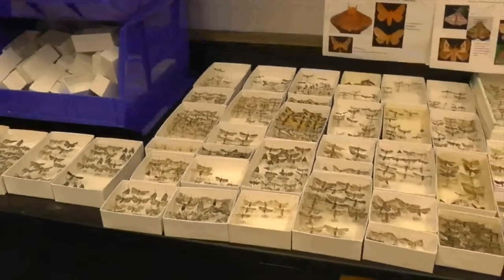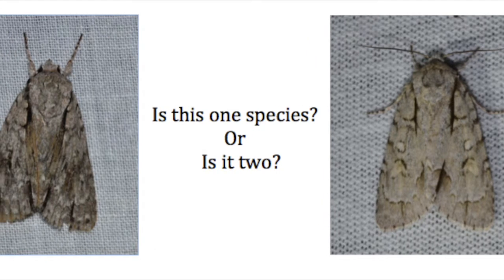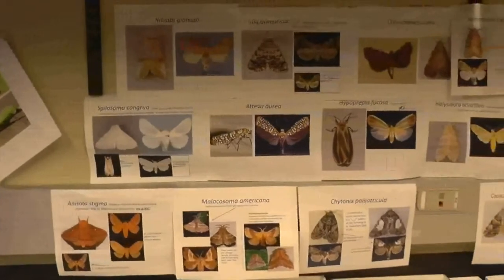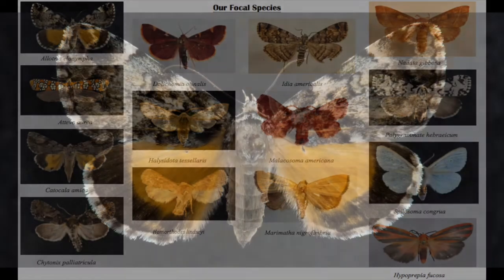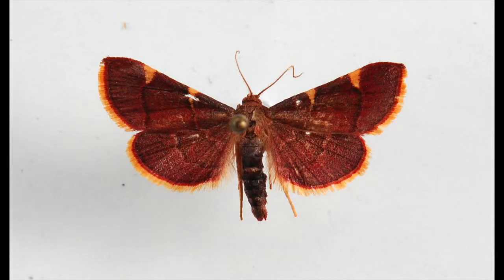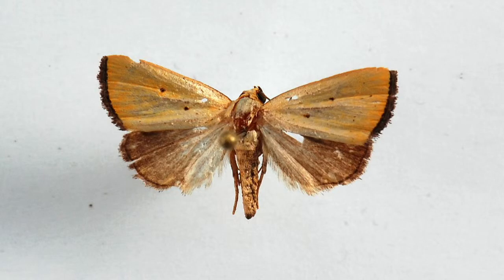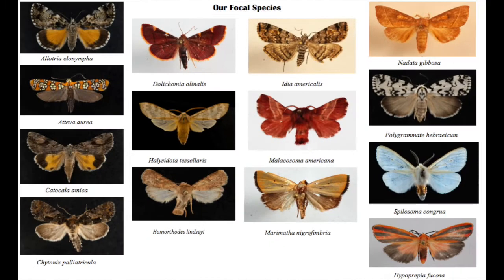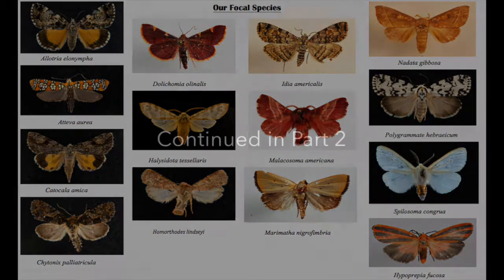Moth collecting and preservation part 1